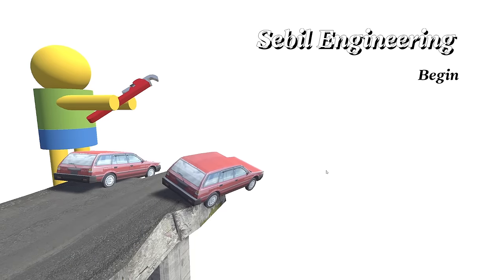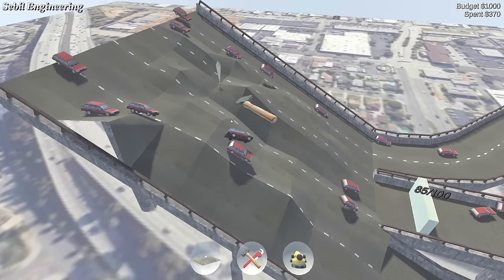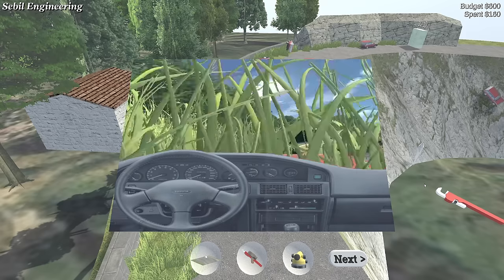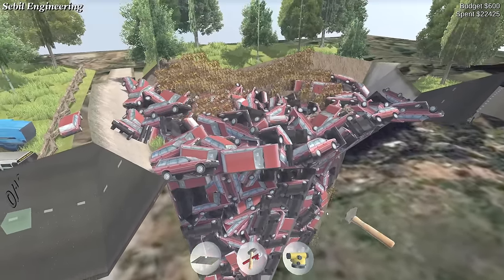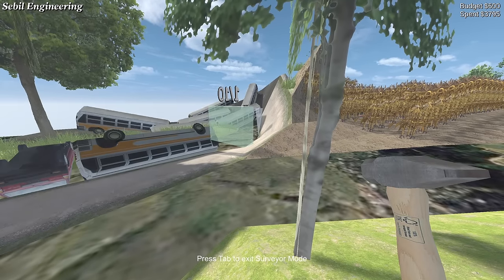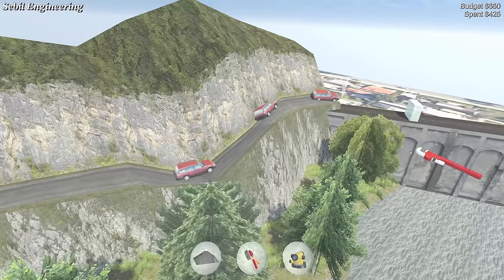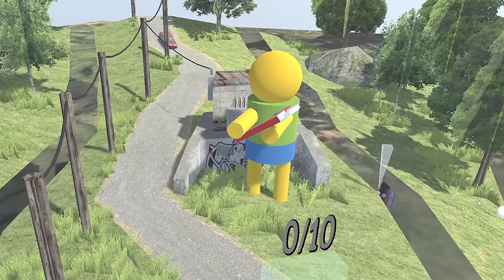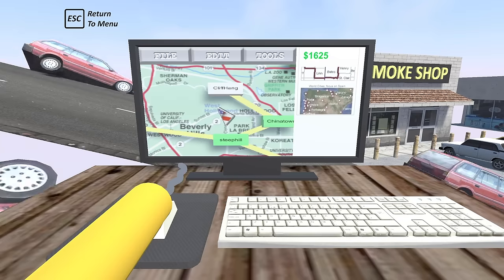Fixing the World's MOST DANGEROUS roads... Sebil Engineering!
This is part 2 of Sebil Engineering, which is apparently all of the below, however I think it's just mocking my profession! This time I use engineering to fix the world's most dangerous roads.
- 26 levels (and more coming soon!)
- Unlockable secret levels
- Branching level structure - choose where you go next
- Open ended gameplay with many solutions - play how you like
- High detail traffic simulation
- Realistic Civil Engineering (apparently)

LINKS!